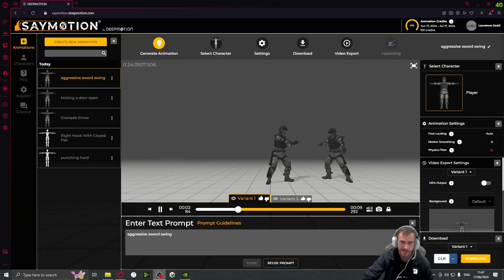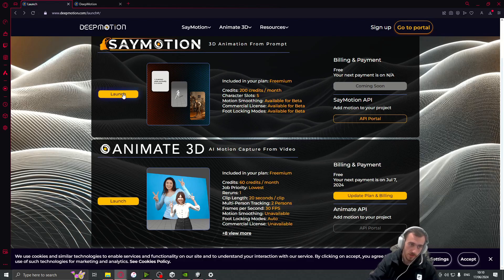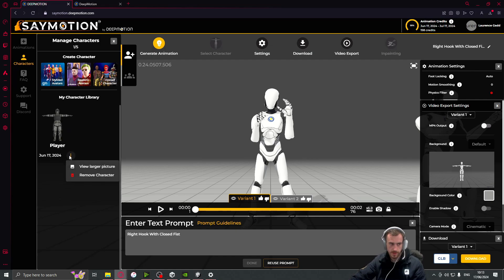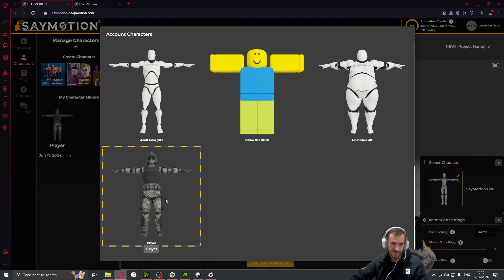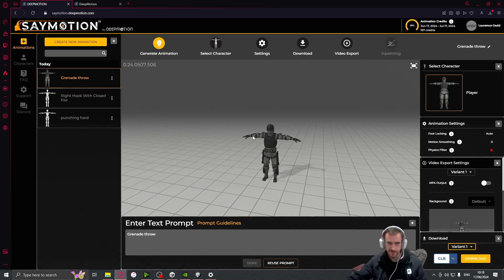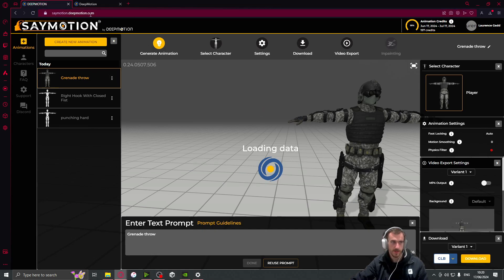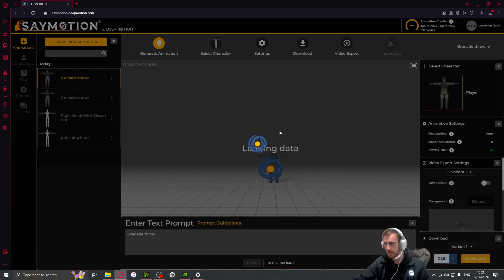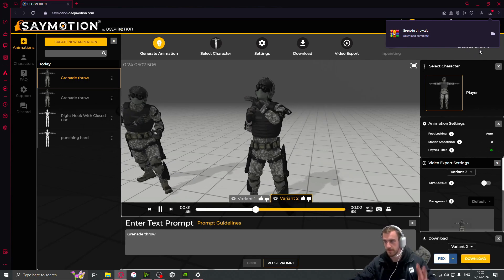How Not to Use SayMotion and How to Get it to Work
Note: Do not use FBX files that are in a Unity Project to Avoid Unnecessary Errors.

I made this short little video a few days ago and was hoping to release it after episode 17 which you have all waited too long for.

0:00 Blooper
0:25 Intro into DeepMotion
1:42 Adding Your Own Player Model
3:00 Failing to Use the Model
4:07 Finally Figuring it Out
4:55 Trying to Create an Animation
6:05 It Didn't Work
8:05 Found Out Why It Wasn't Working
8:40 Why You Should be Patient
9:08 More Errors
9:35 Reloading the Page
10:15 ANIMATIONS!!!
10:31 How to Download For Unity
10:54 How to Import to Unity
11:10 Outro